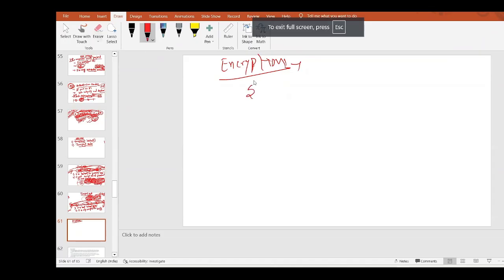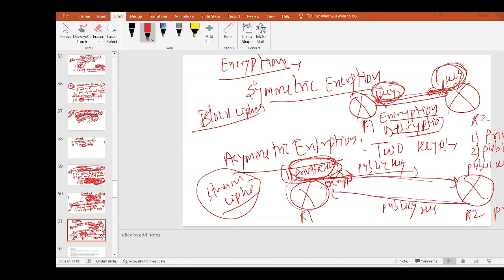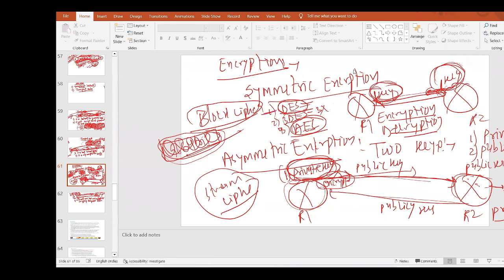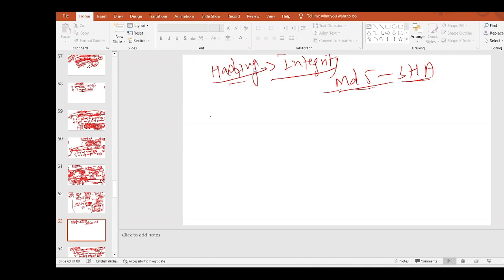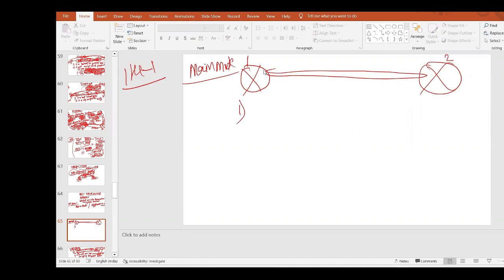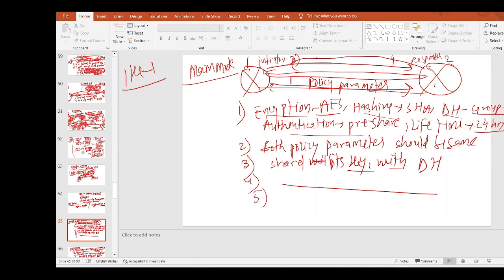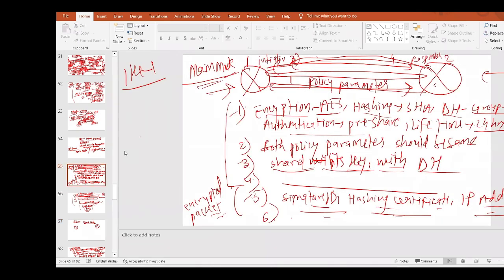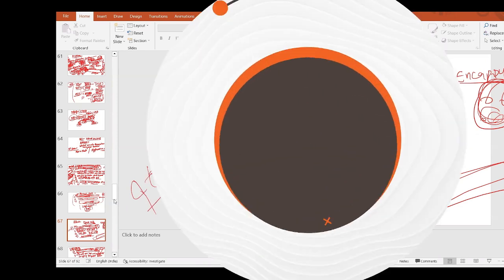What is Encryptioin 3